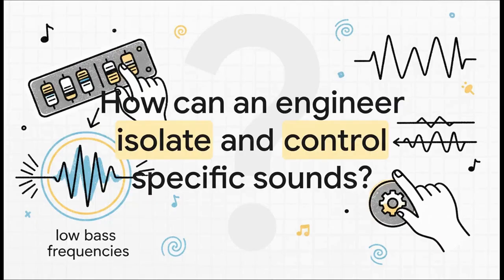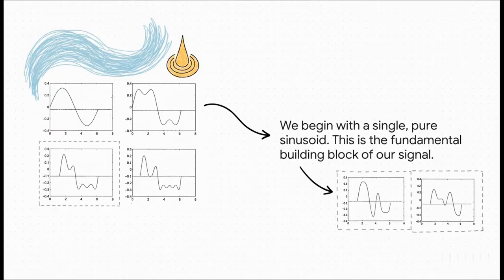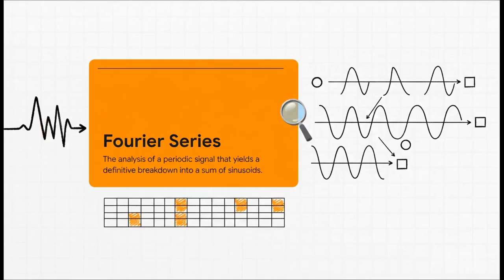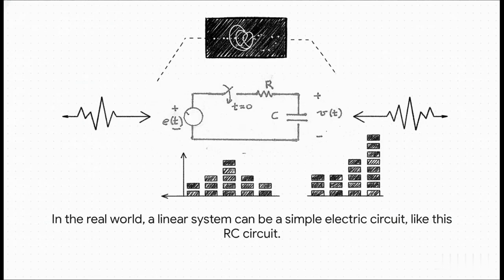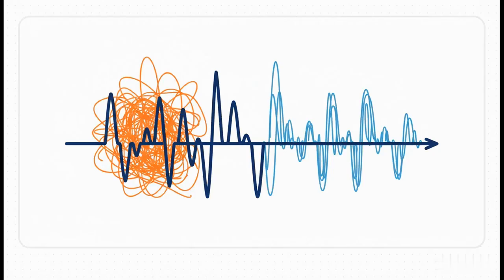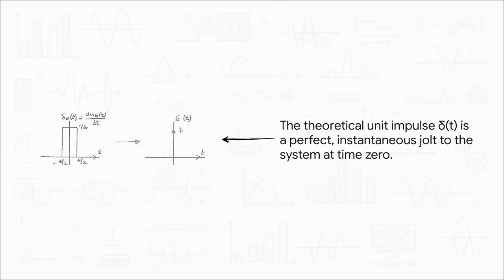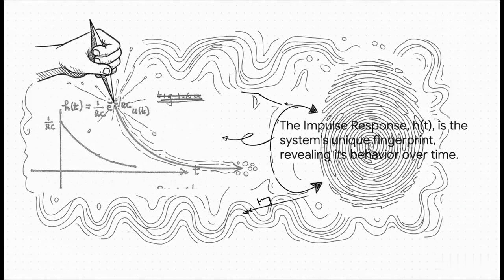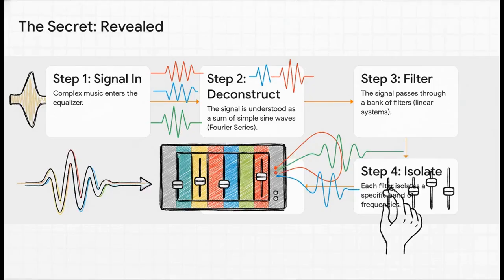The Sound Engineer's Secret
Linear Systems, Spectral Analysis, and Electrical Circuit Dynamics